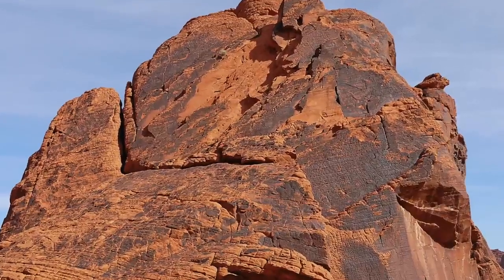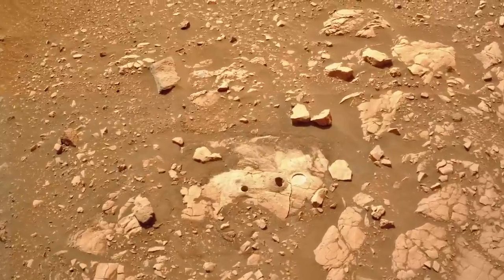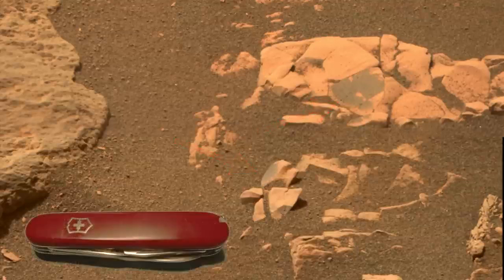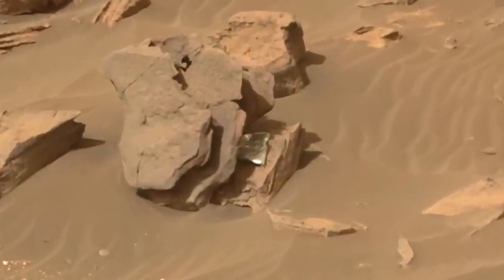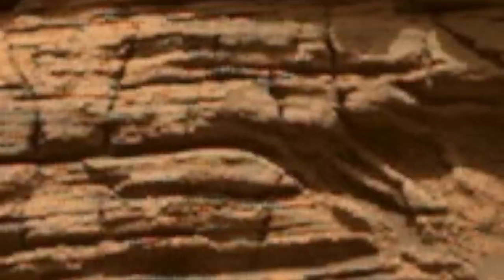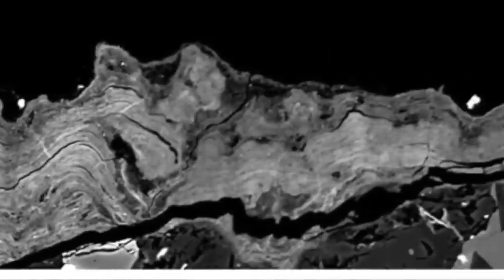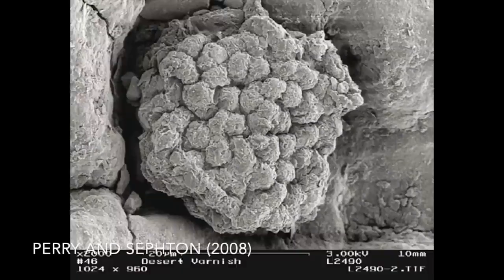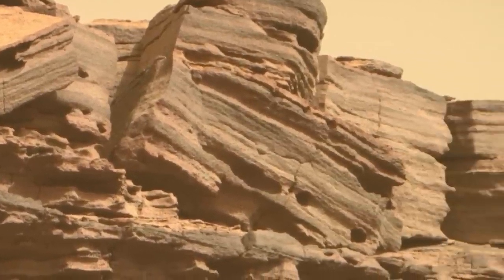Is this coating evidence of microbial activity?